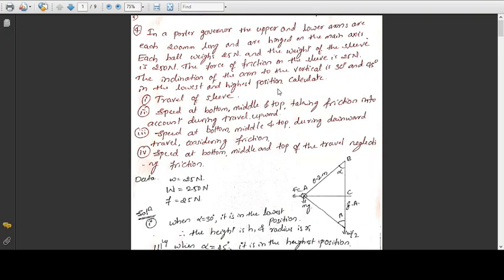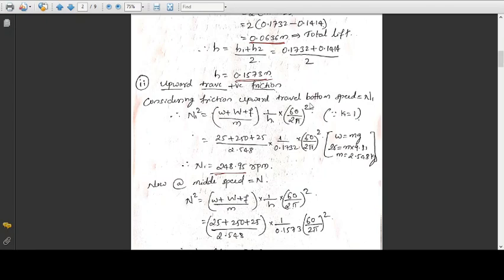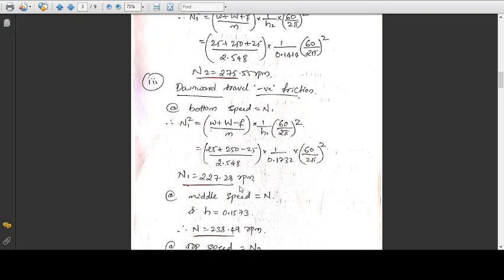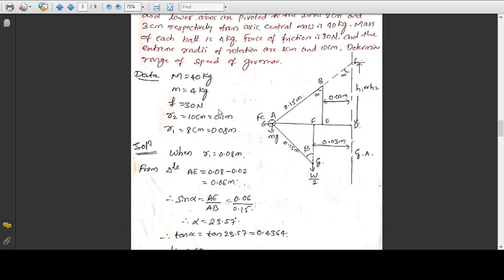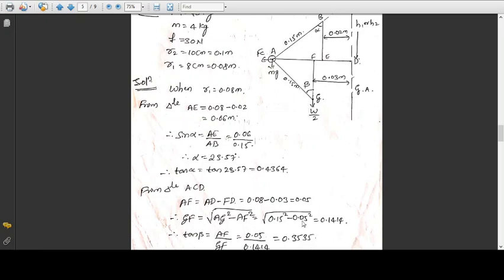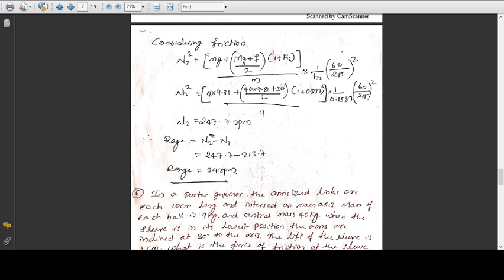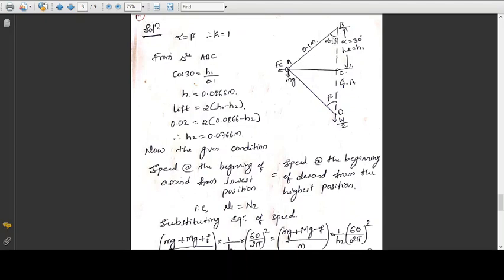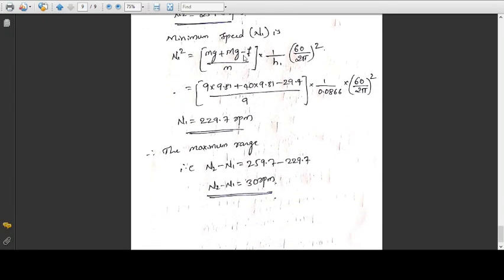DOM lecture Video 04